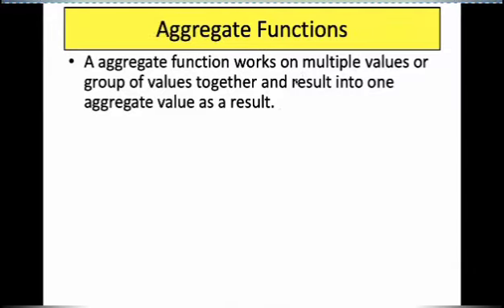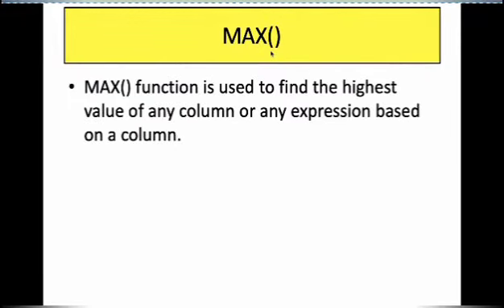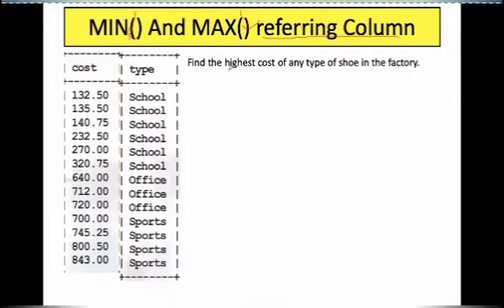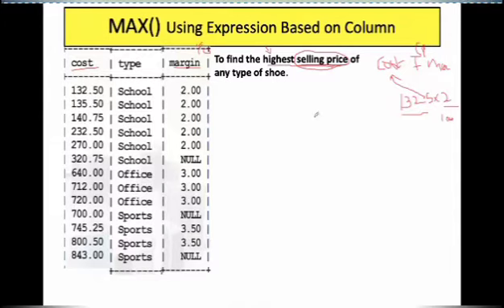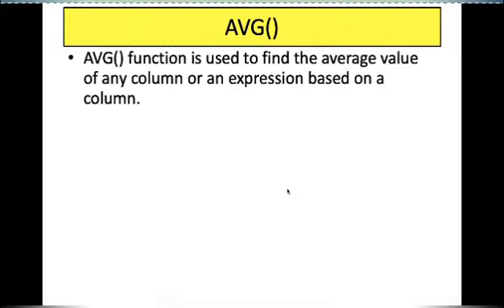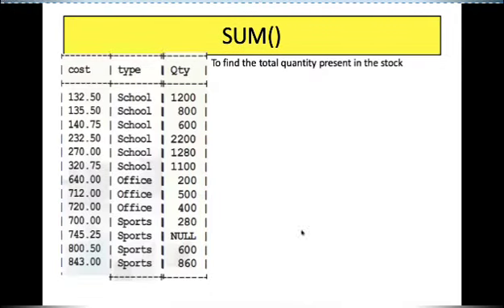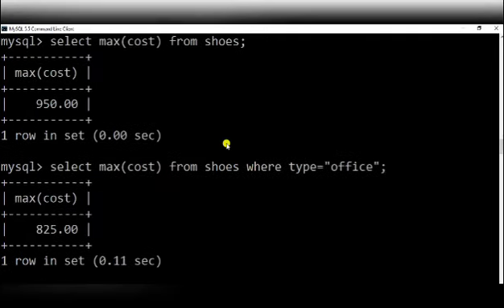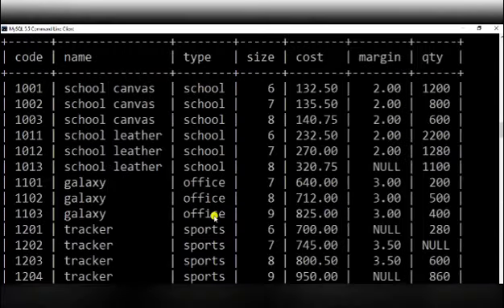Class XII MySql functions Part 6